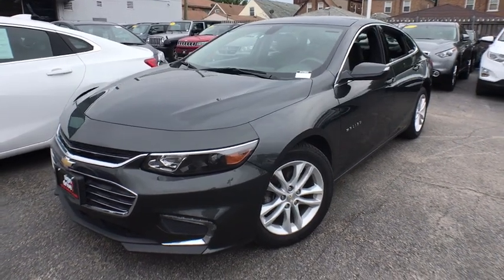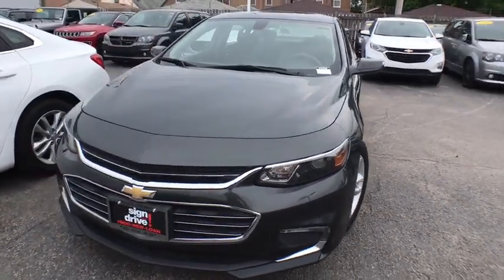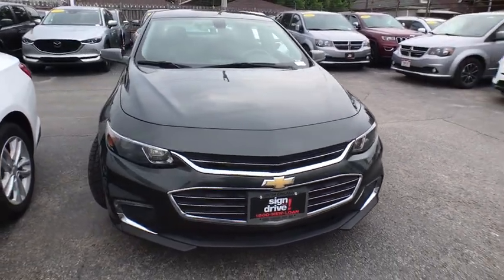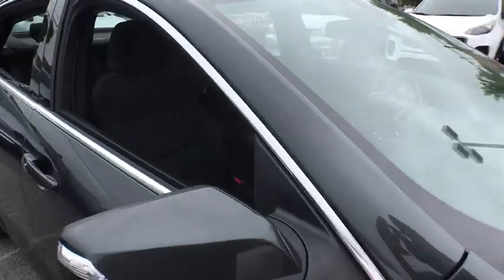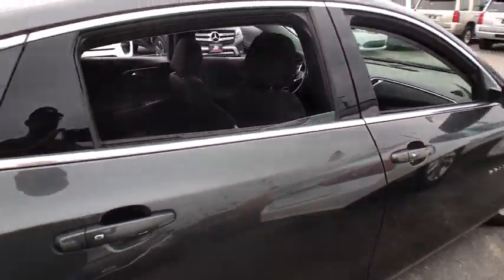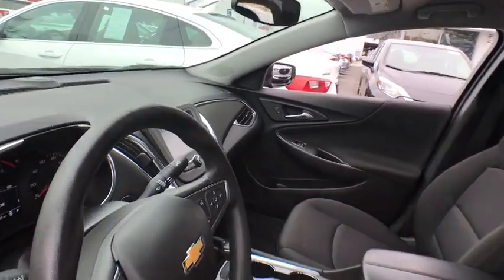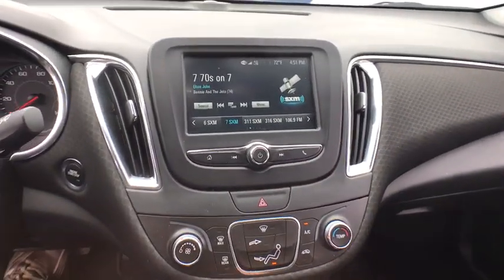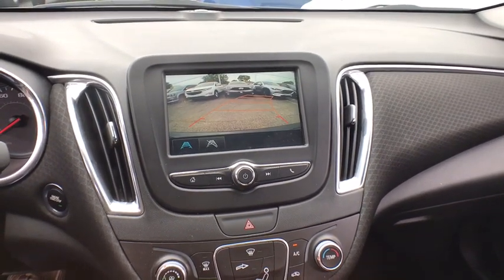2018 Chevrolet Malibu Matteson, Lansing, Oak Lawn, Northwest Indiana, Chicago, IL P17532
Nightfall Gray Metallic Used 2018 Chevrolet Malibu available in Matteson, Illinois at South Chicago Dodge. Servicing the Lansing, Oak Lawn, Northwest Indiana, Chicago, IL area.